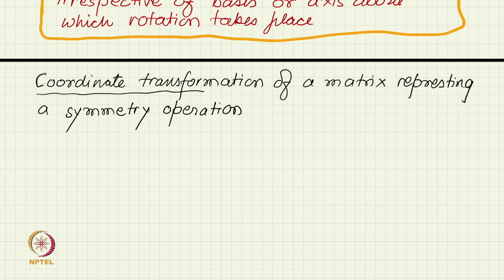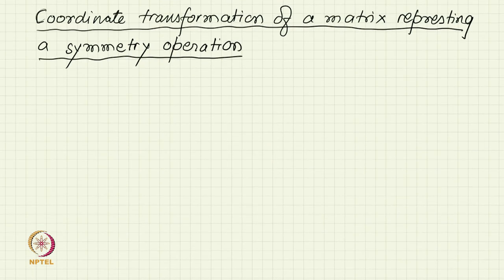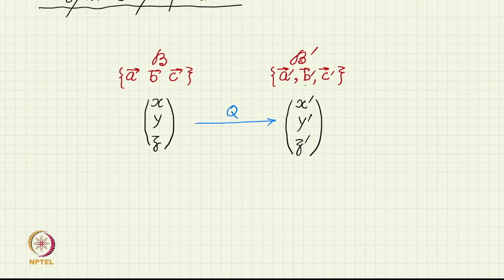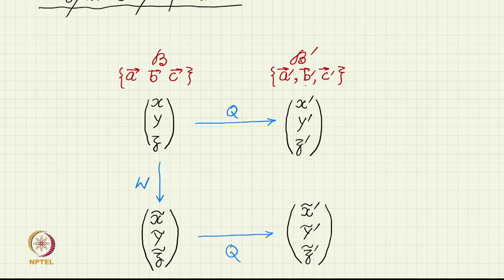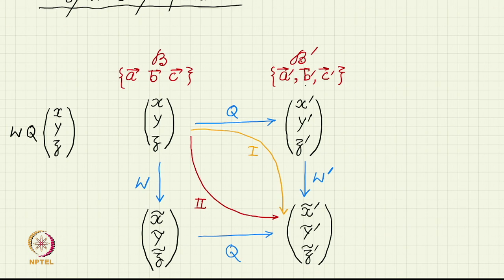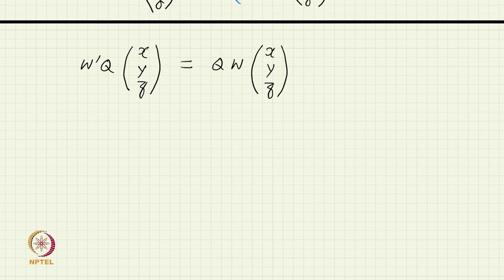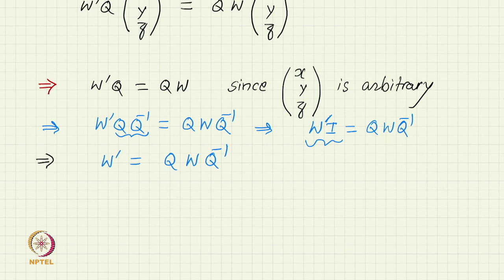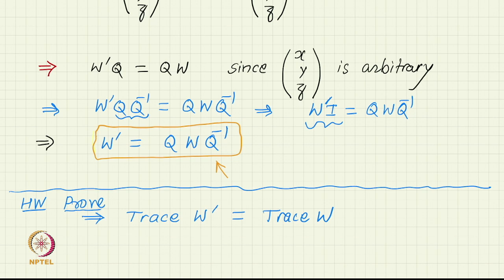Coordinate transformation of a matrix representing symmetry operation